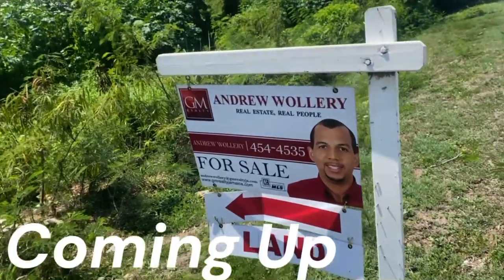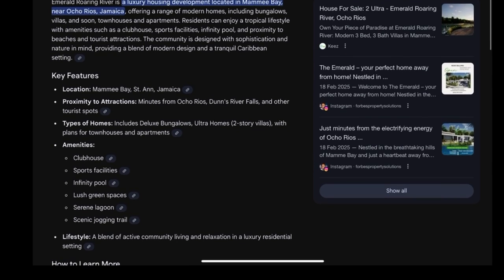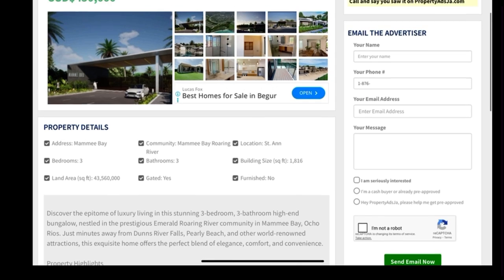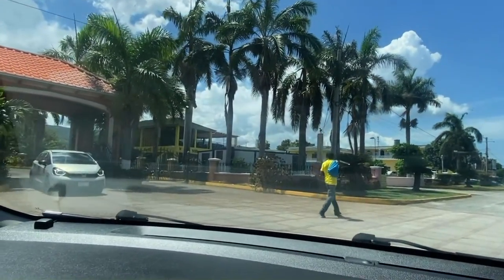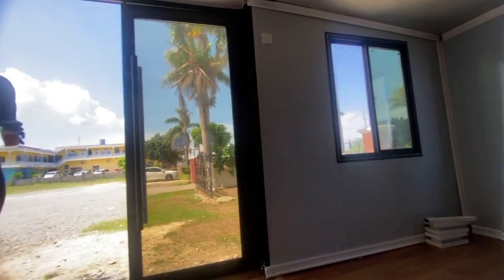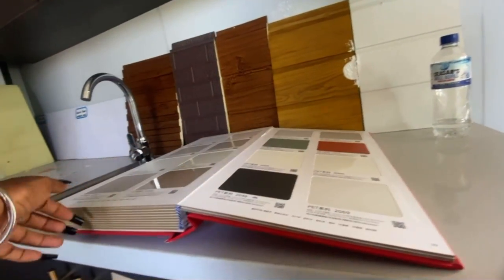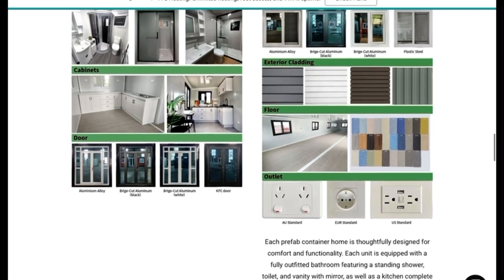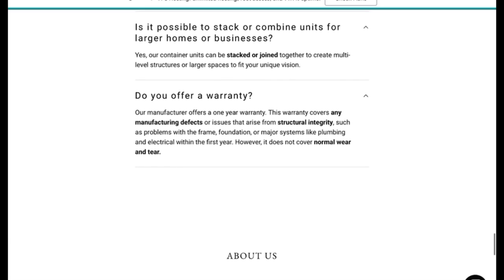Houses for sale in Ocho Rios, Jamaica + Order and Customize Prefab Modular Homes | Vengogetta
While driving to Ocho Rios, I observed construction underway for a new development. I stopped by the following day and got some information for persons interested in owning a property here.

However, on my agenda was a visit to a container home. These homes are customizable and will be delivered and installed by sellers: Island Importers JA.

Prices range from  2.5 million to over 6 million, depending on the size and all you need to do is have land. They will assess land and do the foundation work there, to prepare for the house installation.

Take a look and see if this is a budget friendly solution to your housing needs.